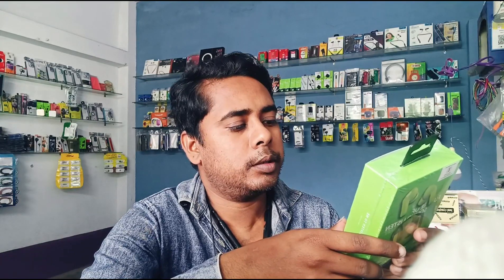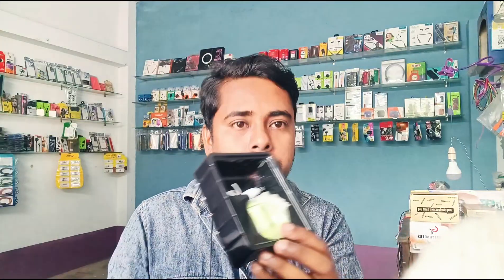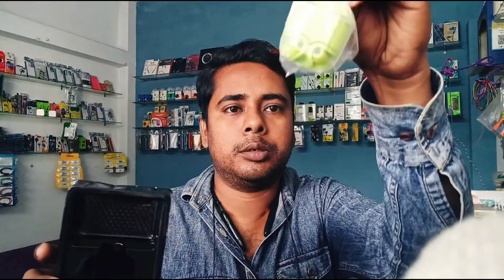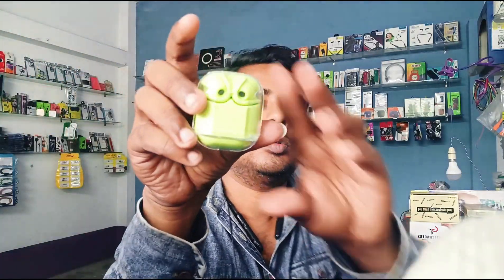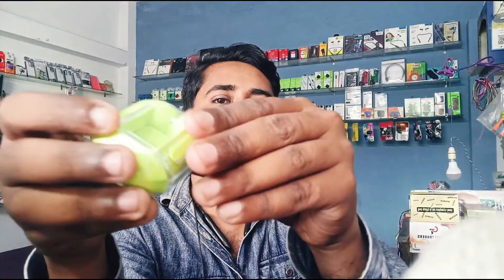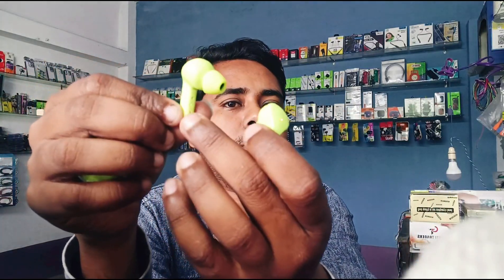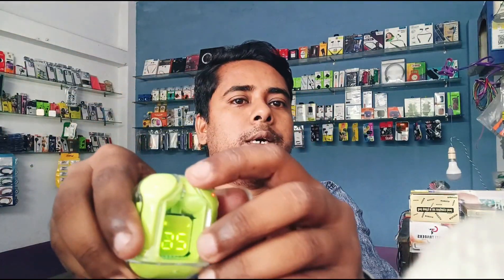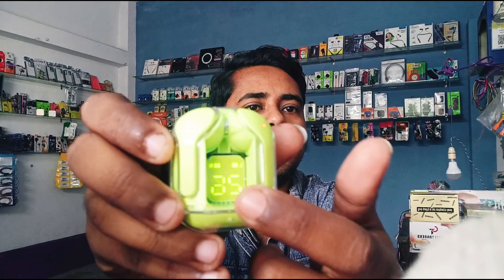new 2024 popular tws unboxing#tws#unboxing